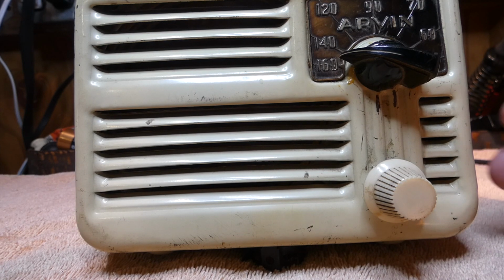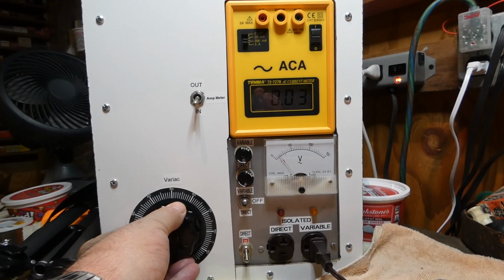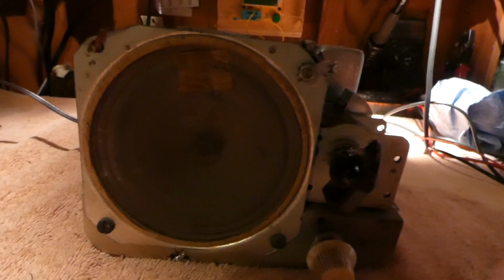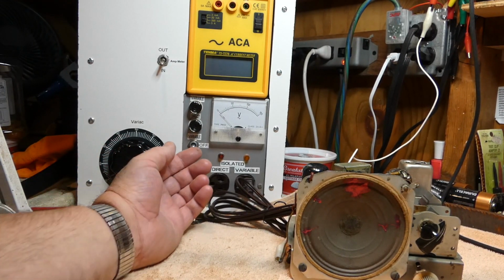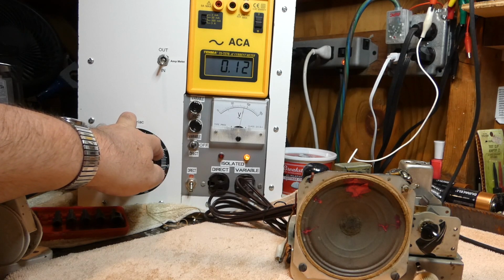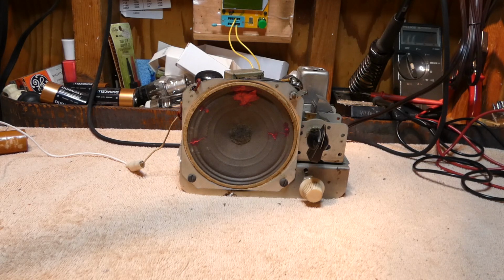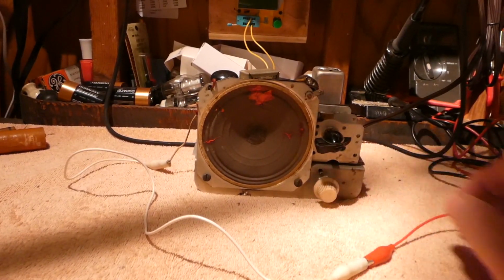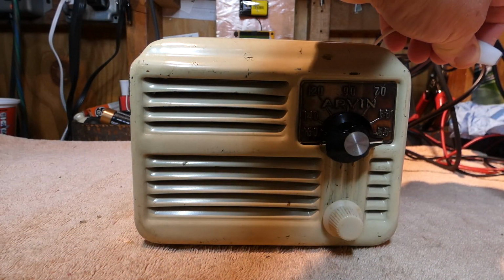The next piece in the estste radio box